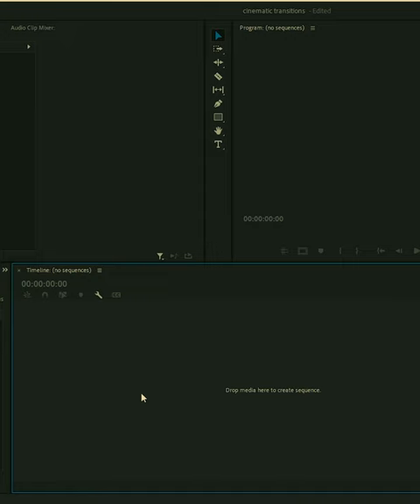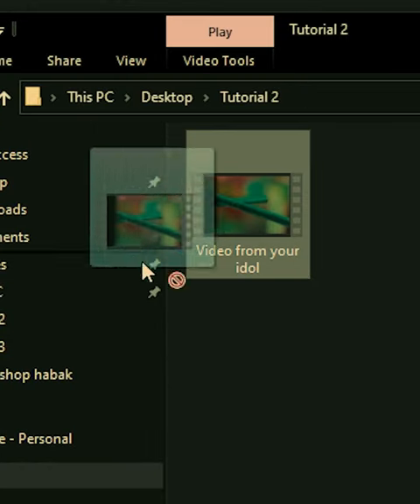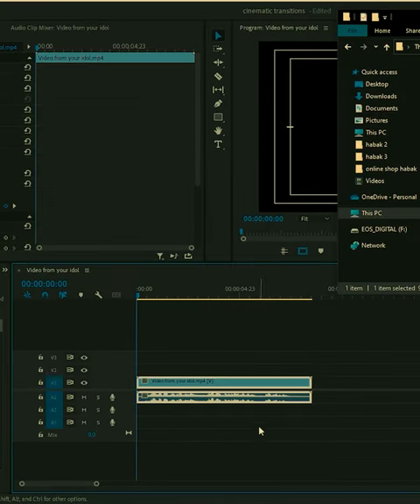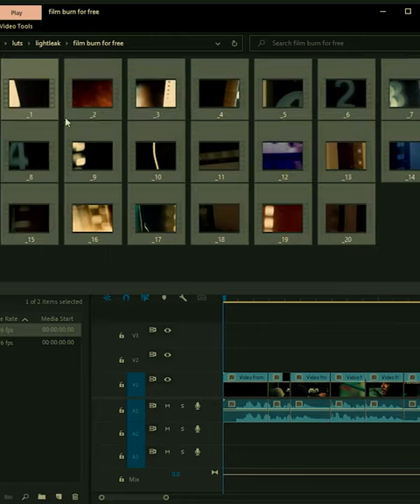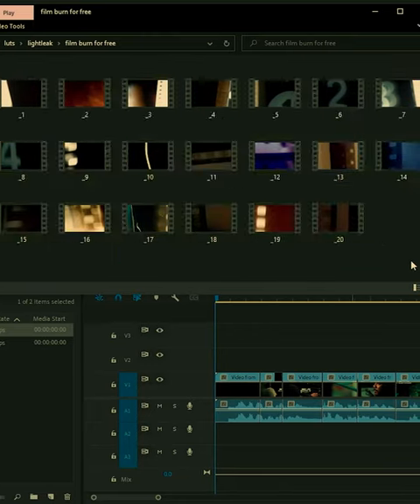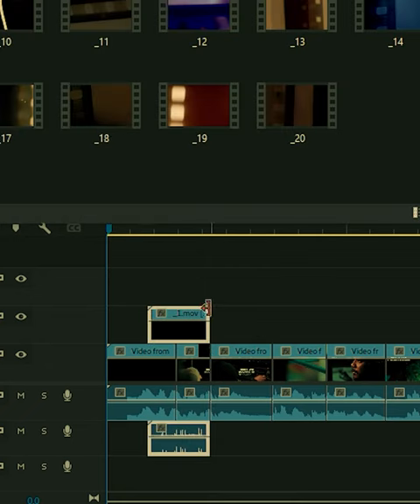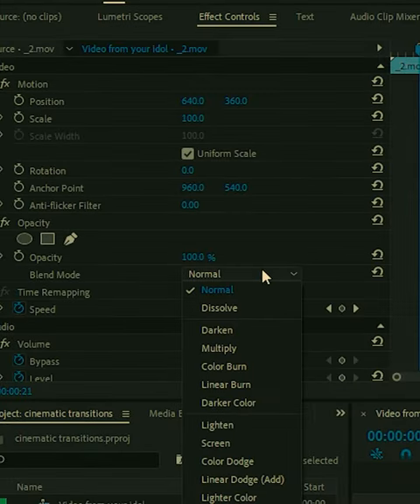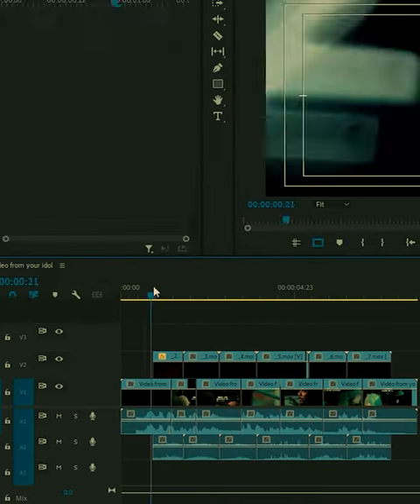Get Free Cinematic Transitions for Adobe Premier Pro in 8 Seconds.